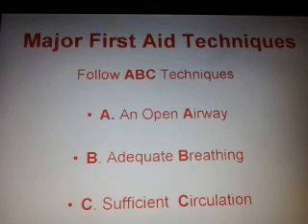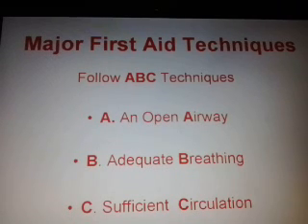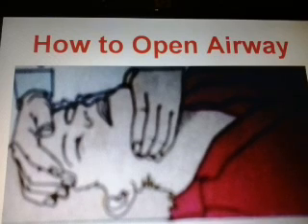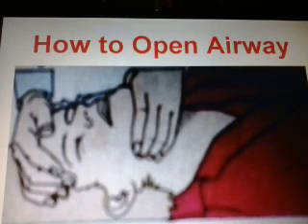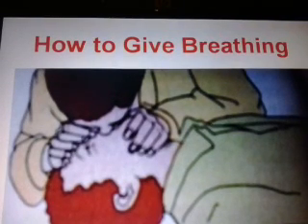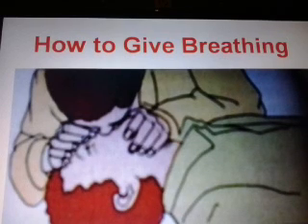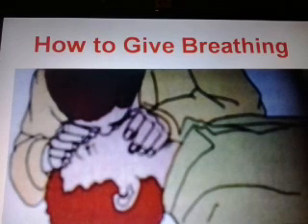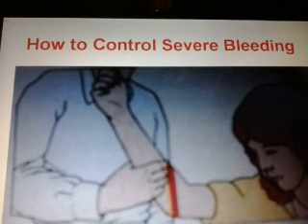First Aid Techniques